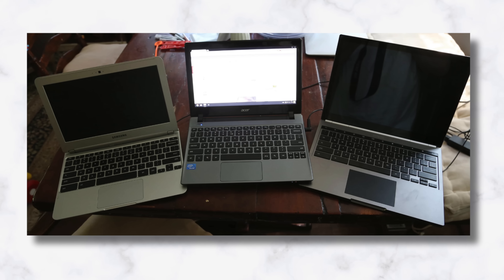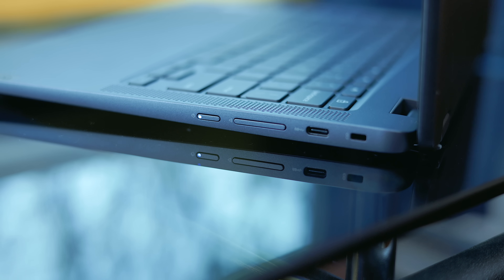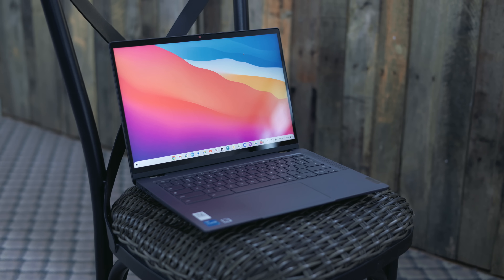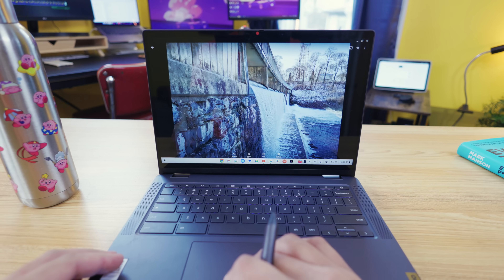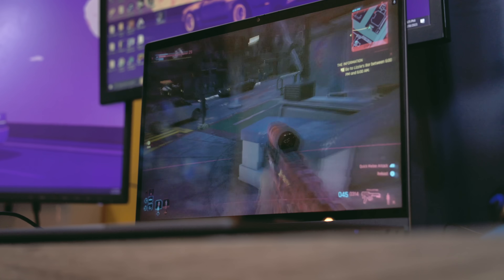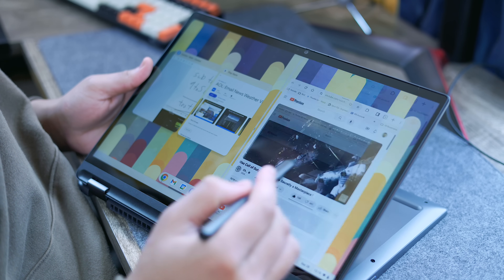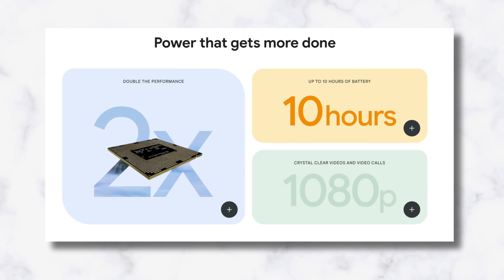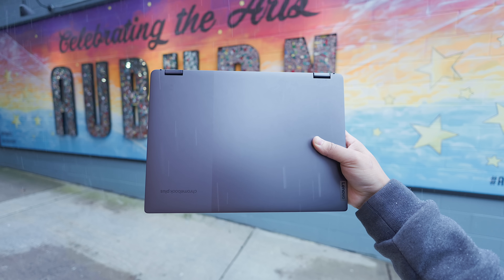Chromebook Plus In 2024? - Lenovo Flex 5i Review!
In this video, we go in-depth on the Lenovo Flex 5i and the Chromebook Plus Experience. If you are new to Chromebooks this review is a great place to start!